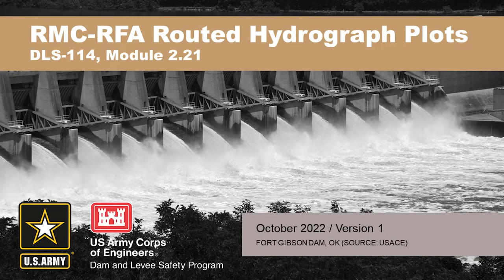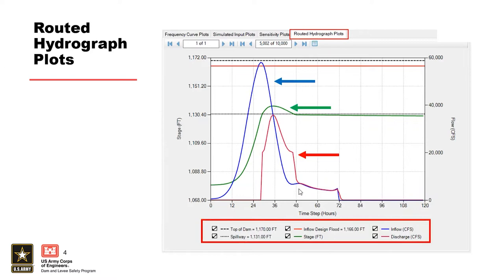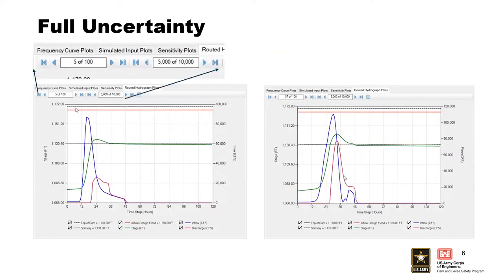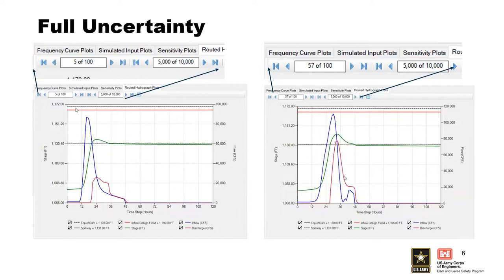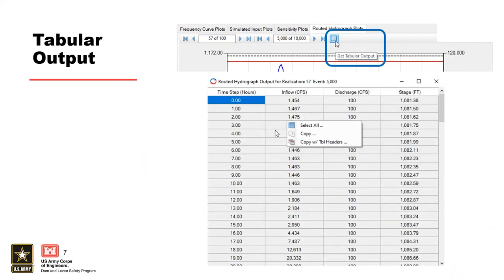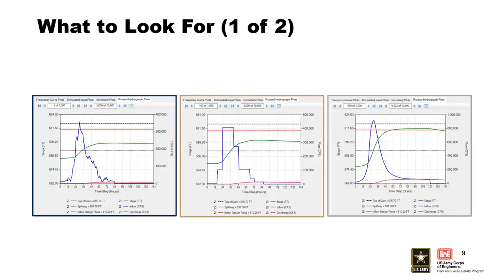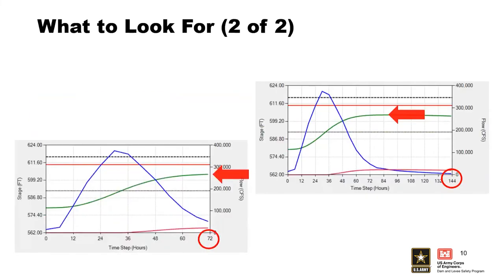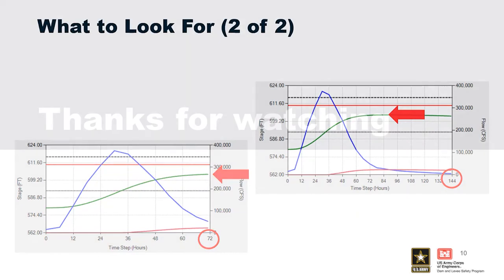DLS-114 2.21: RMC-RFA Routed Hydrograph Plots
Course Overview

Learning Objectives
• Develop flow-, volume- and stage-frequency curves • Interpret and communicate flood hazard analysis results

Module Objectives

Evaluate Routed Hydrograph Plots in RMC-RFA

Video blurry?
To change video quality while watching on your computer:
1. In the video player, select the Settings icon.
2. Click Quality.
3. Select your preferred video quality.